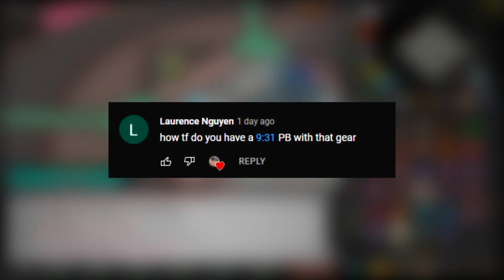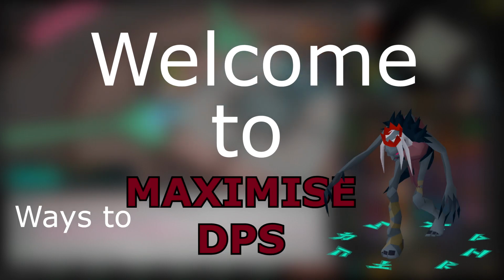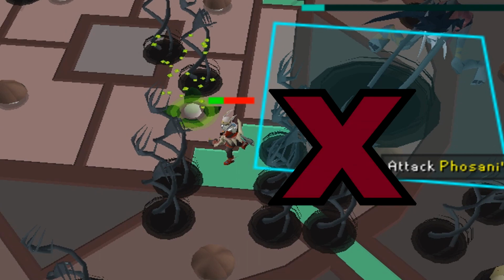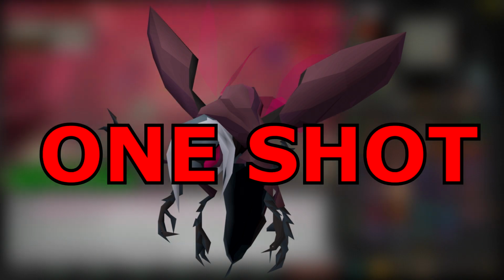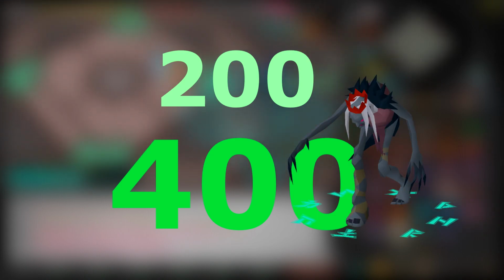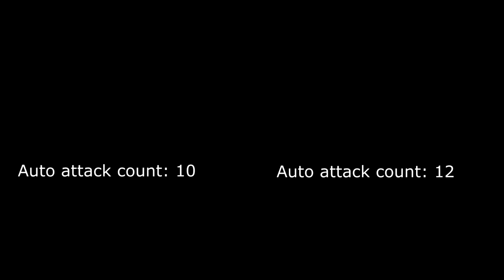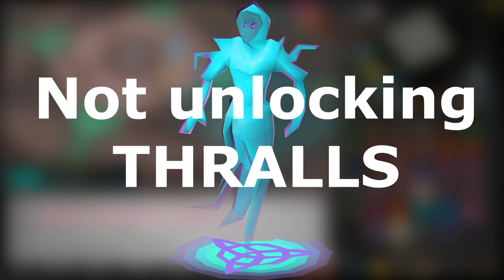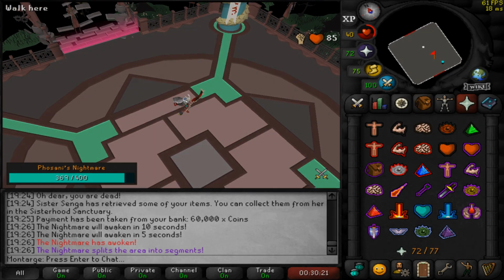Ways to MAXIMISE DPS at Phosani's Nightmare with any gear! (2022)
A little guide with some advanced tips and tricks to speed up your kill time.
I did not include gear upgrades because it was not fit for purpose in this video. But here is a link instead

Timestamps -
0:00 Intro
1:34 Tips for mushrooms
2:50 Tips for parasite
4:00 Running portals
5:28 When to eat
6:07 Unlock Thralls
6:51 Extra auto before dash
7:02 Overview